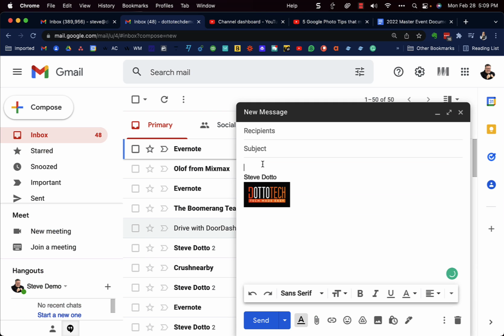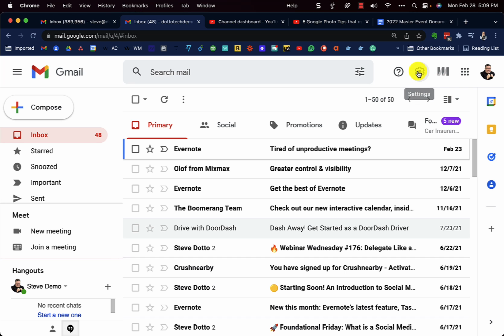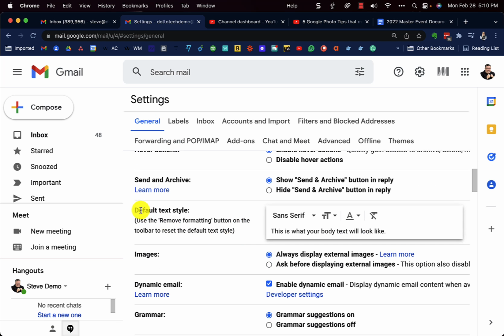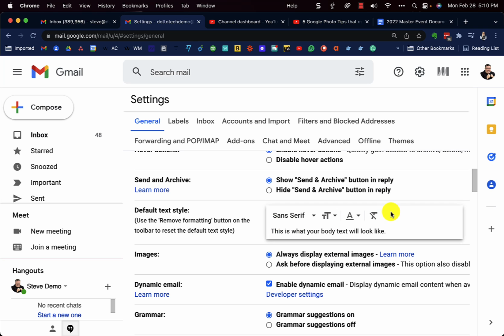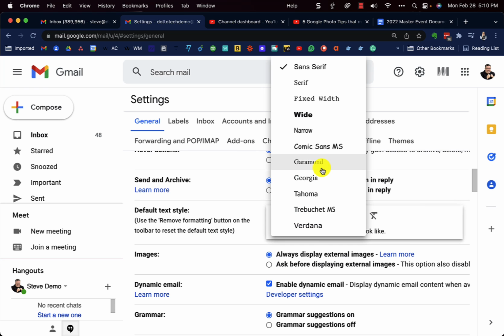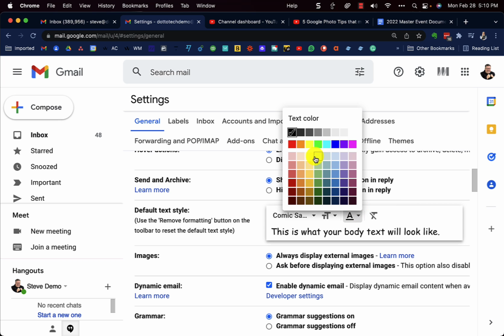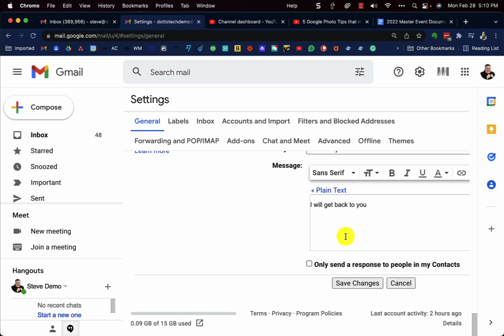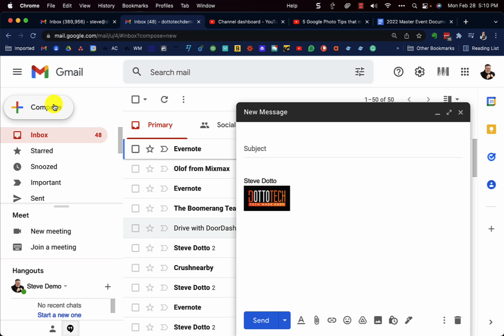How to change Gmail's default text 2025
How do I change the default text size in Gmail?
How do I edit the default text in Gmail?
Make Gmail font bigger?
Make Gmail text bigger?
Gmail font is too small?